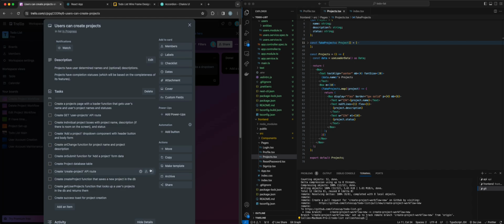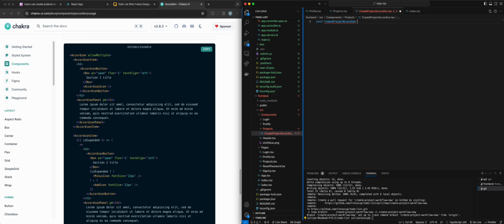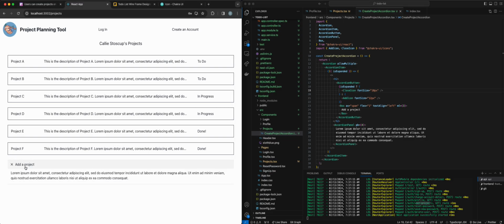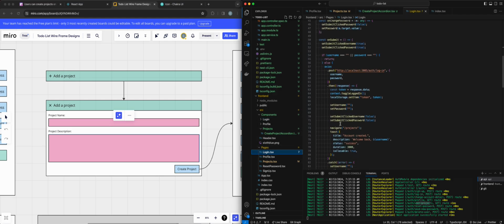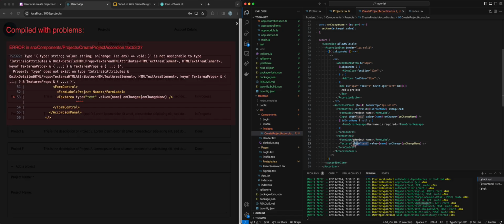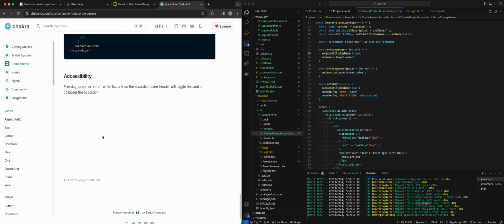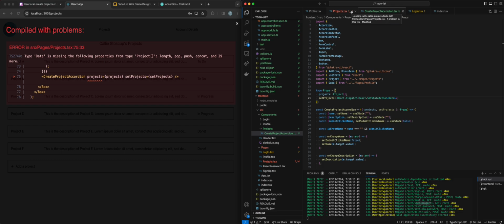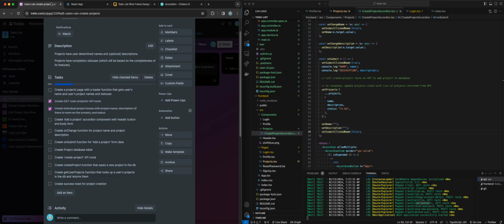Fullstack Portfolio Project: Create Project Workflow (Part 2)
In this video, we create an accordion using Chakra UI and React so that users can created projects.